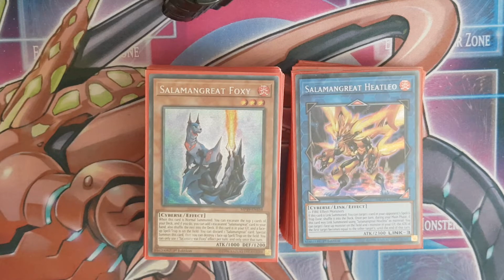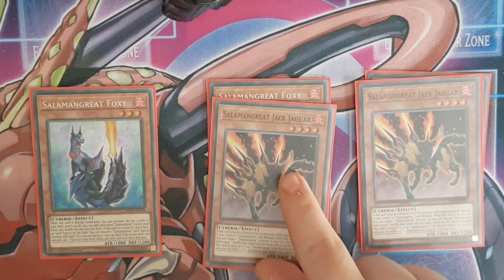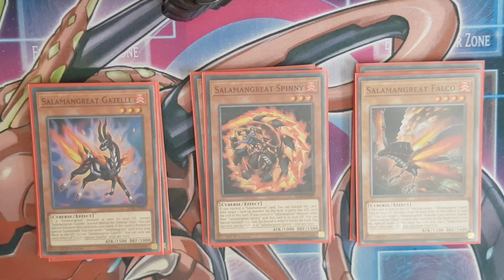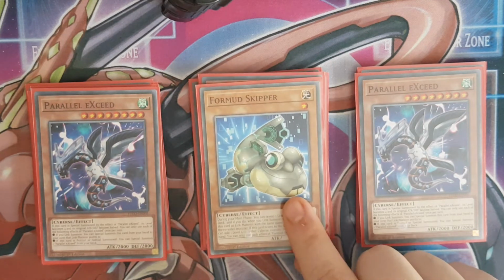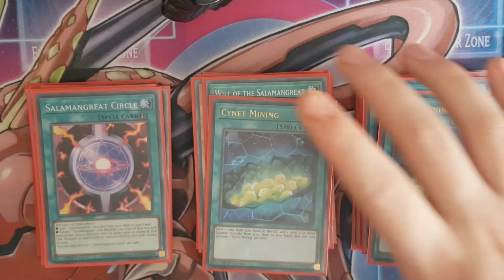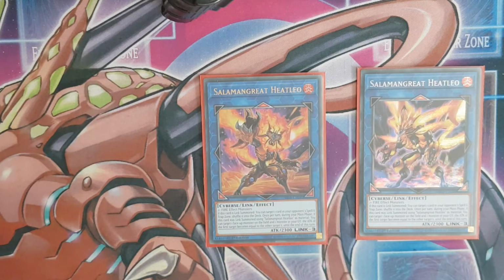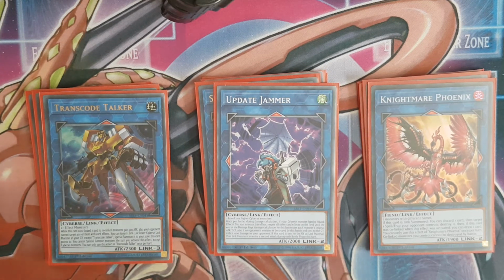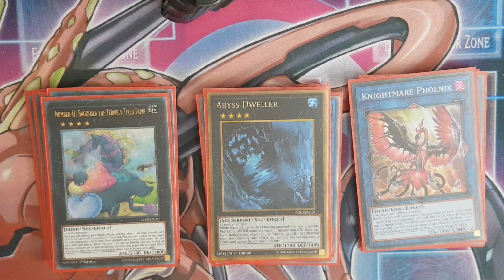NEW YU GI OH! Pure COMPETITIVE BUDGET Salamangreat FT support from eternity code!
Even at a low price salamangreat are incredibly fearsome and worth a shot to give anyone a bad time!